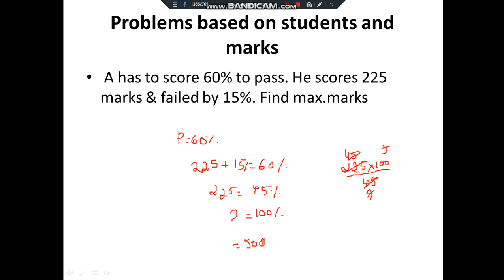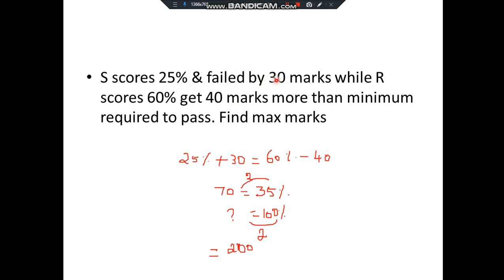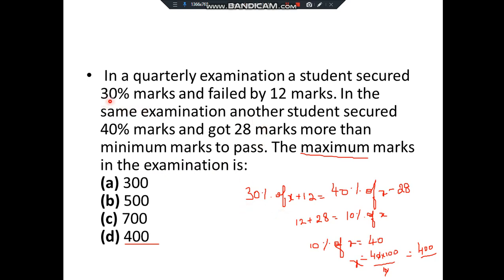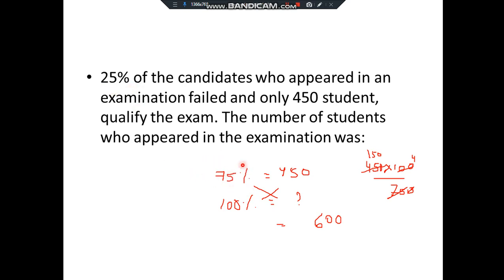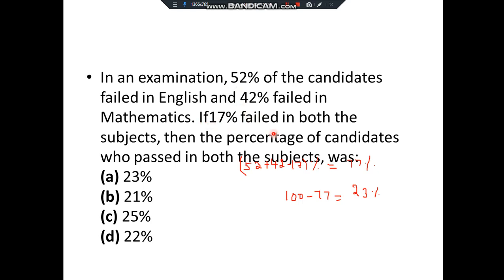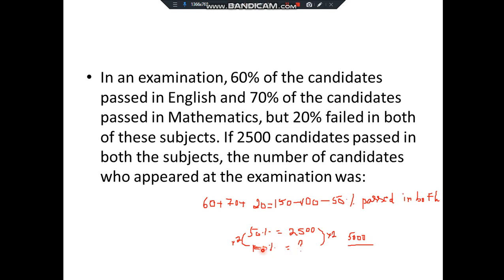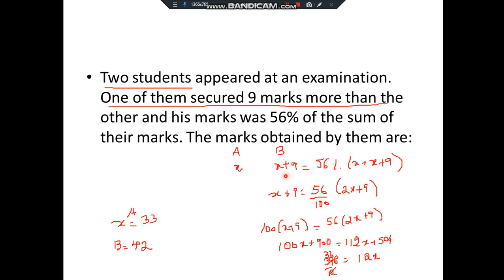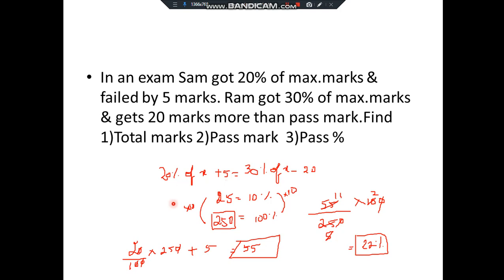SSC CHSL-Quantitative aptitude- Percentage 5-Exam based problems-Shortcuts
This video gives a clear idea on how to solve exam based problems using shortcuts